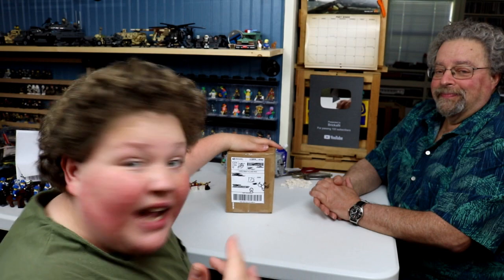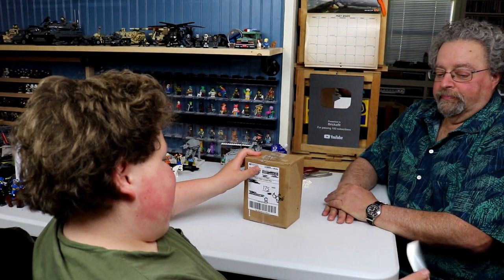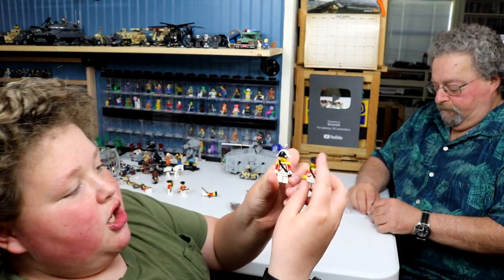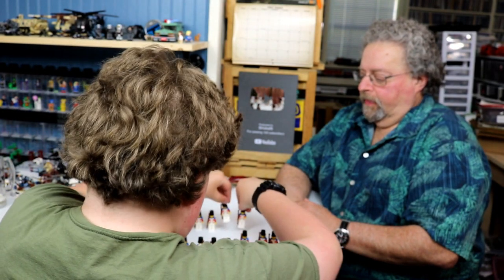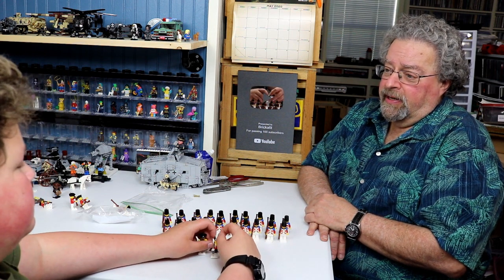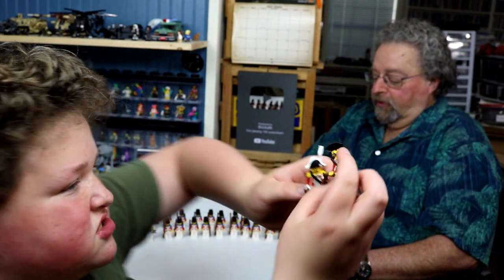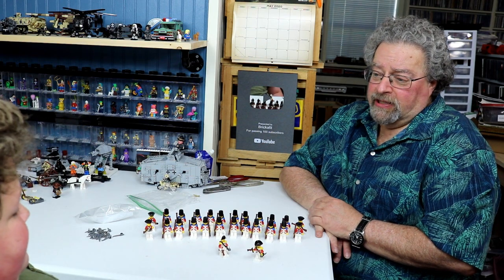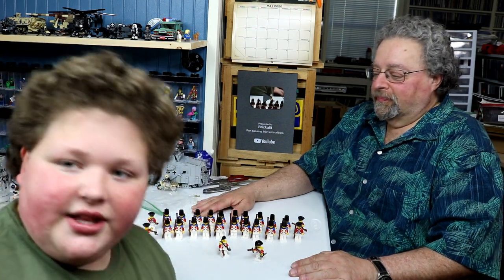Rare Lego Package from E-Bay/E-bay Score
Welcome back.  In this video, we'll be taking a look at 22 British minifigures from the Lego Pirate sets which I purchased on E-bay.  Have I lost my mind?